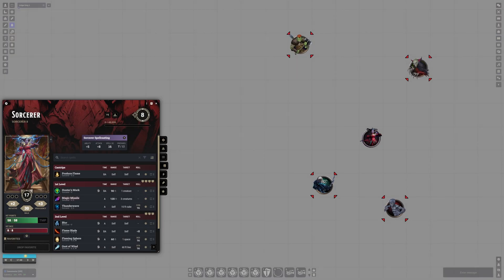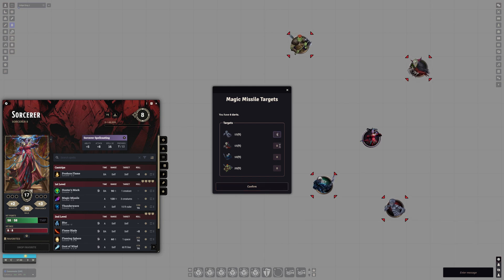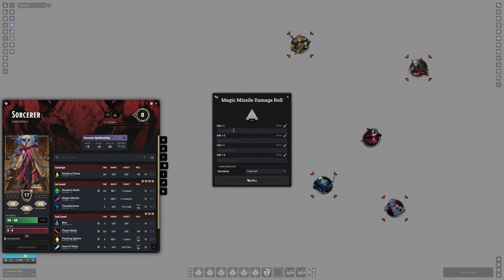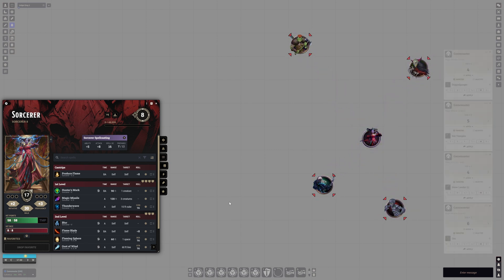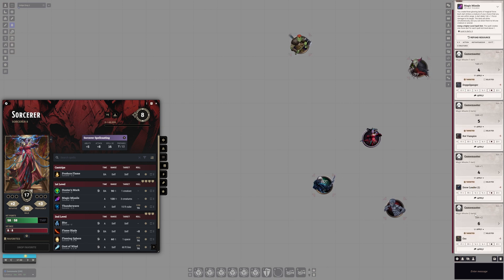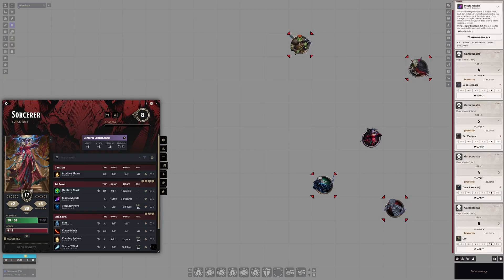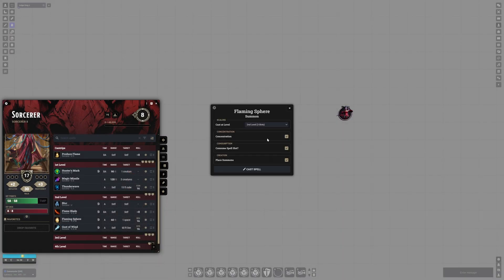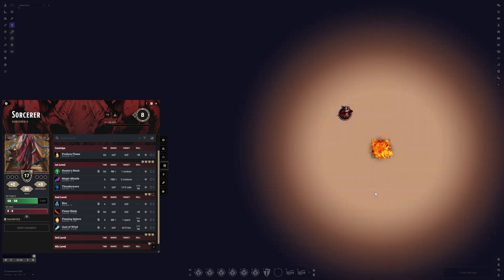Foundry VTT BLFX Update – Advanced Spell Automations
In this BLFX update we’re taking automation to a whole new level.
Because certain spell behaviors can’t be handled through Auto-Recognition, we’ve created a separate compendium, for spells that require advanced automation.